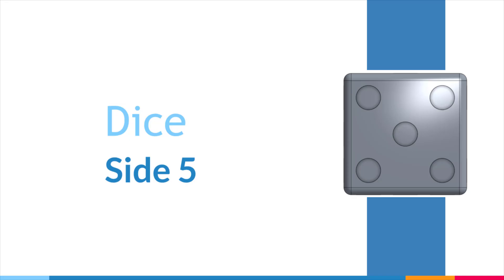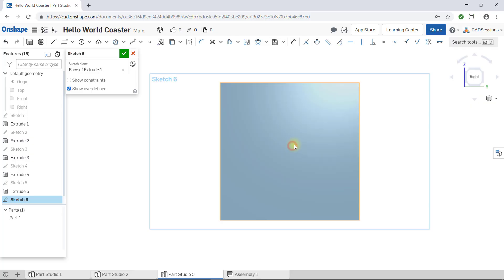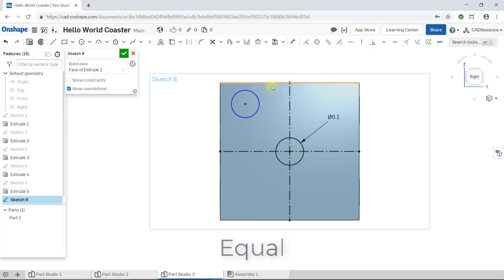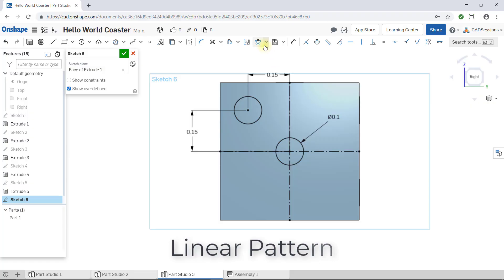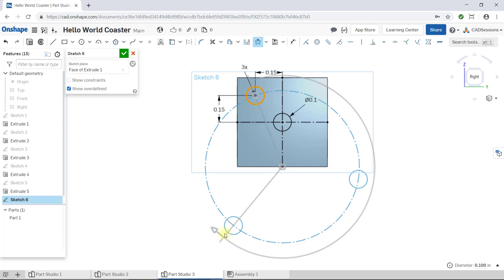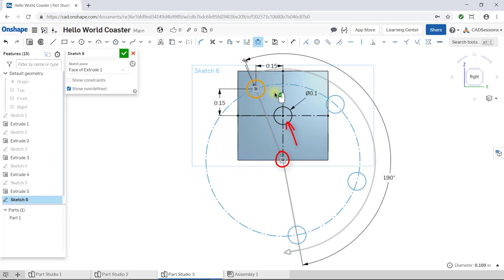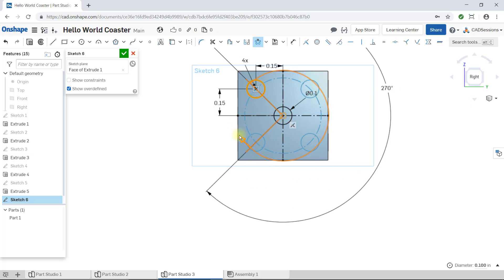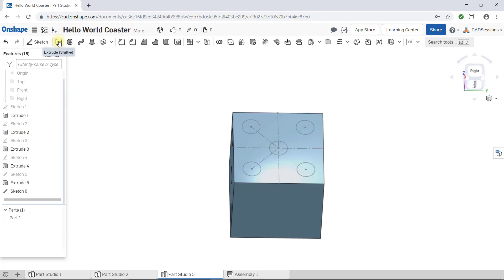Mini Course 2 - Lesson 8/10 - Side 5: Circular Pattern - Onshape